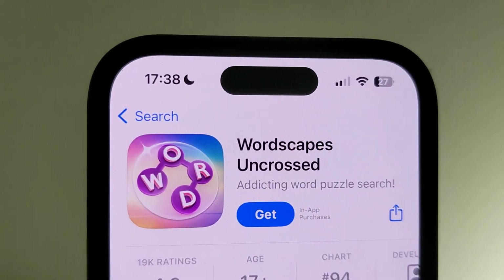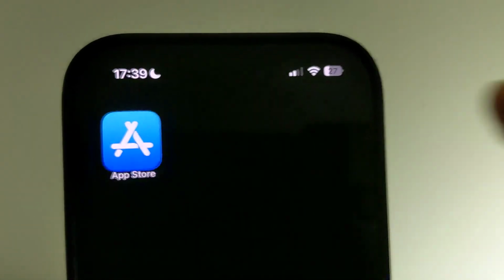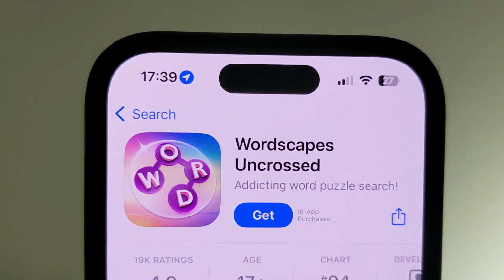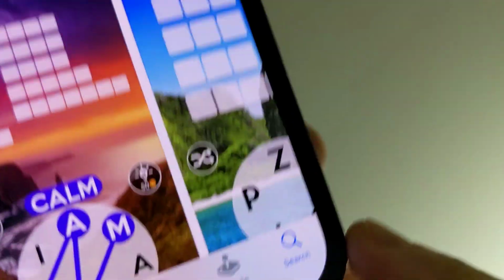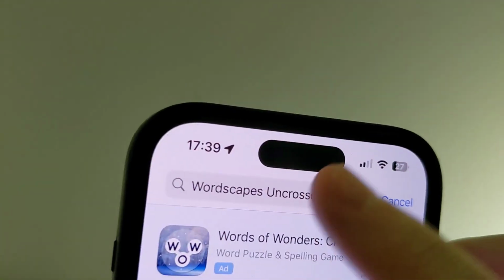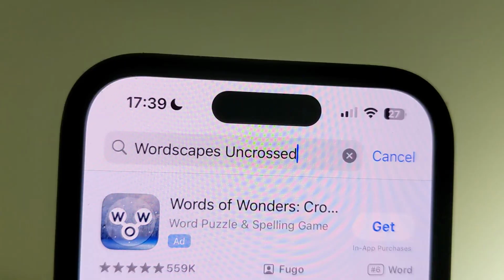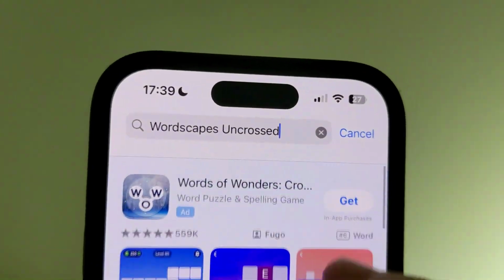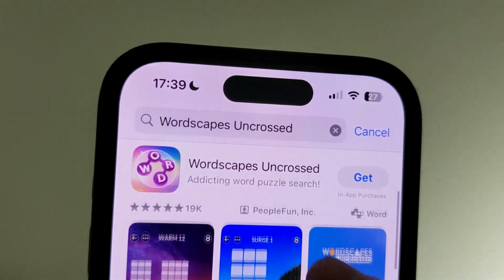How to Download Wordscapes Uncrossed on iPhone iOS, App Store, Android, Play Market